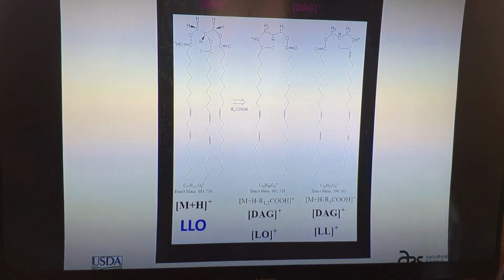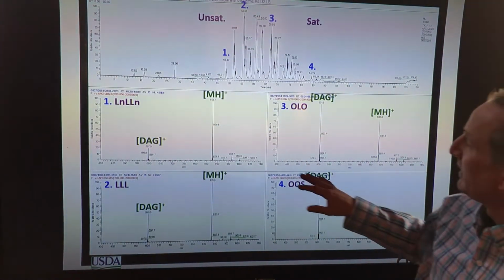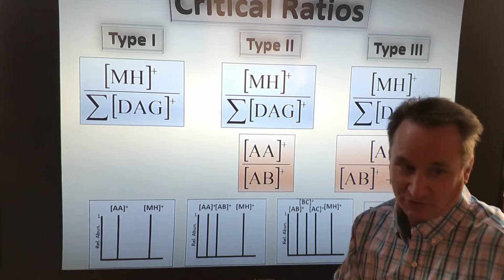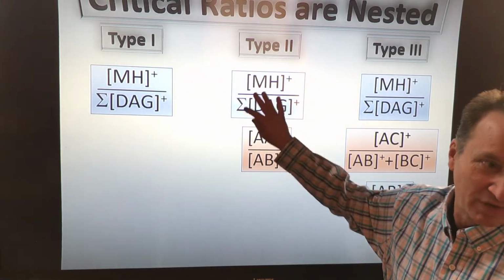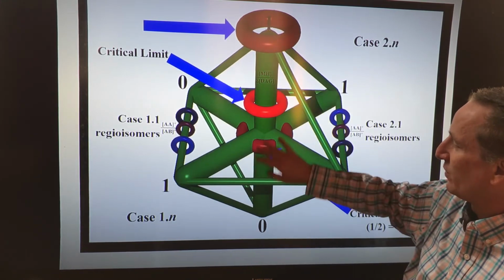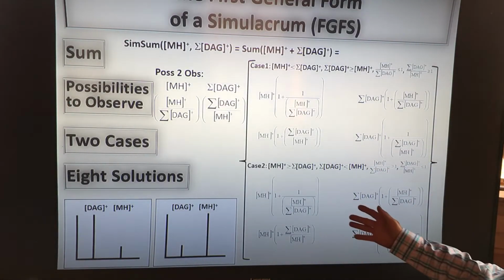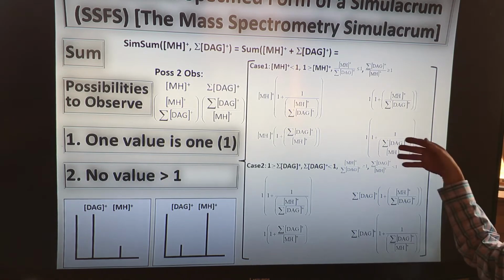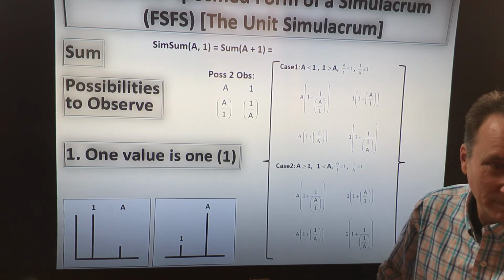Part 1: Discovery of the Simulacrum System from Mass Spectrometry of Triacylglycerols (TAGs)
This is the story of how Dr. Wm. Craig Byrdwell discovered The Simulacrum System from the Bottom Up. Dr. Byrdwell is a Research Chemist studying edible fats and oils using a separation technique called liquid chromatography (LC) and a detection method called mass spectrometry (MS), or LC-MS.
Mass spectrometry turns molecules into ions, and then those ions into fragment ions.
The way that molecule ions fragment tells about their structures (their structural sub-units).
Dr. Byrdwell developed Critical Ratios to “squeeze” structural information out of mass spectra (MS data).
This was The Bottom Up Solution to the Triacylglycerol Lipidome, DOI

The Bottom Up Solution led to
The Simulacrum System for Mass Spectrometry of Triacylglycerols and Others. DOI: https:\\doi.org\ 10.1007/s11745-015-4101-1

This first video is Pat 1. in the three-video set.
Part 1. gives the story of the discovery of The Simulacrum System from LC-MS of TAGs.

Part 2. The Simulacrum System led to The Fibonacci Series, and The Phi Ratio, and its ties to The Natural World.

Part 3. The Unit Simulacrum of Pi led to The Pi Paradox, and then to Whole PI,and the Byrdwell Model for Dimensions
 (BMD), and to the Dimension Model of Mass (DMM).